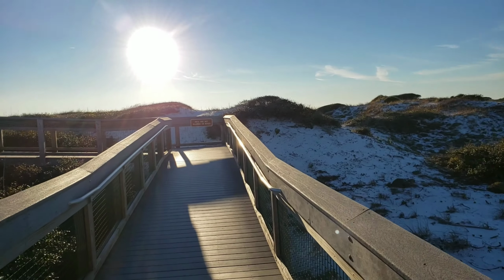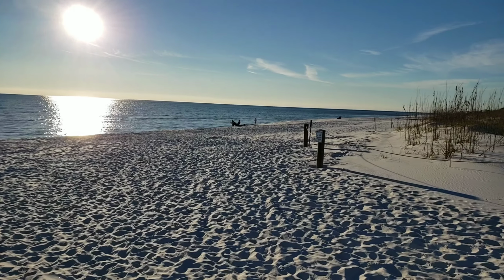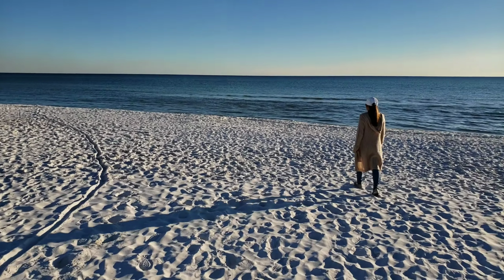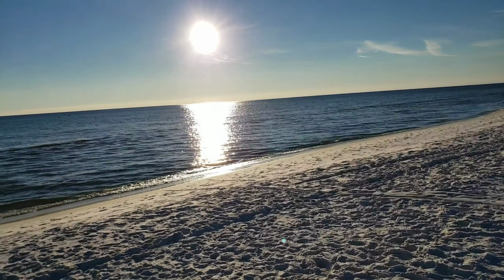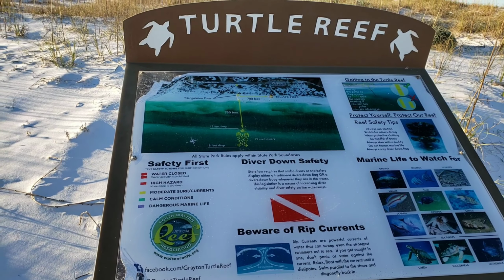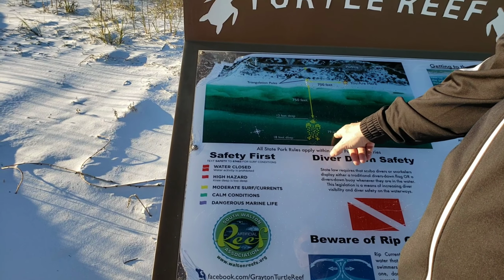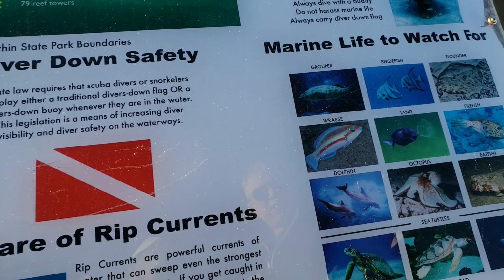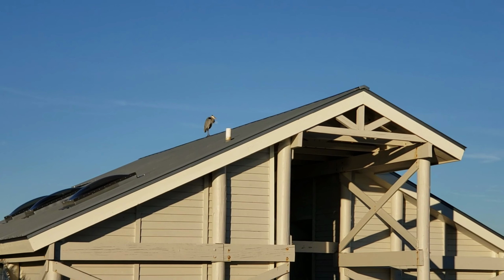NATURE TRAIL+BEACH@GRAYTON BEACH STATE PARK, FLORIDA